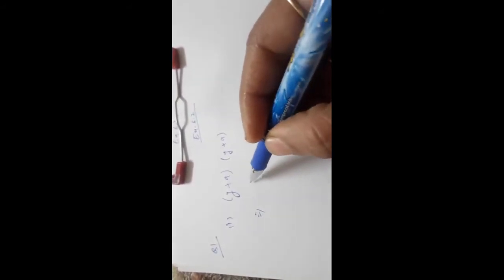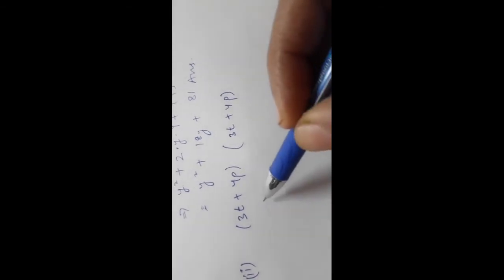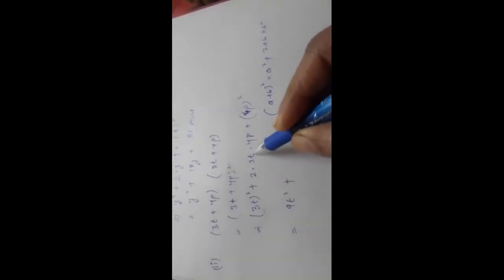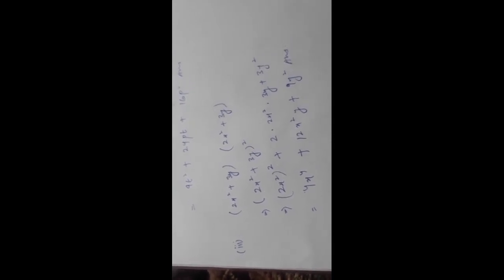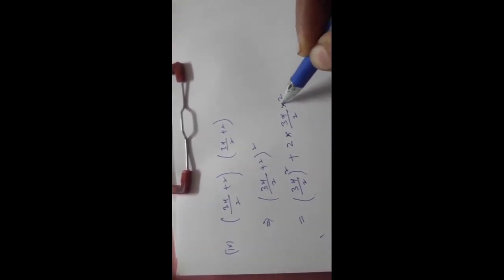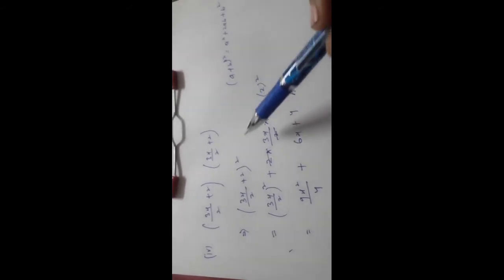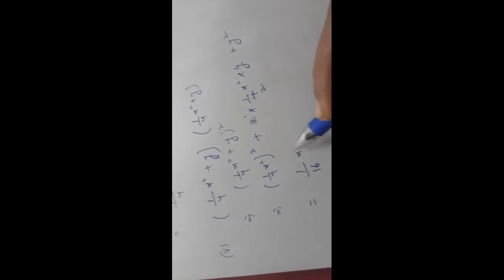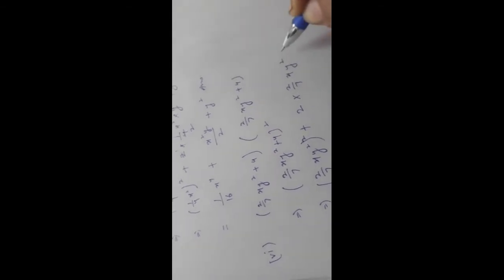Algebraic Expressions Ex.6.2Q1,2#7(goyal brothers)